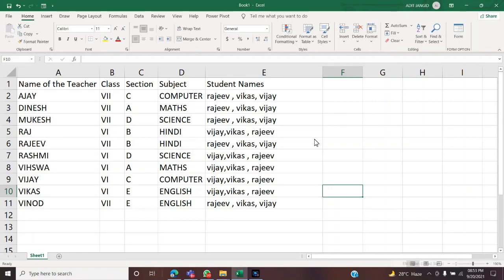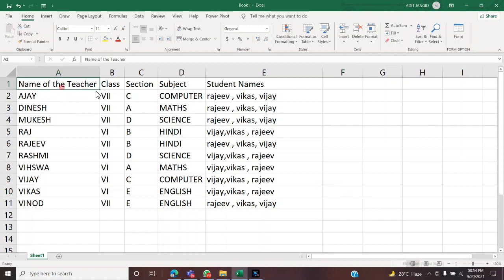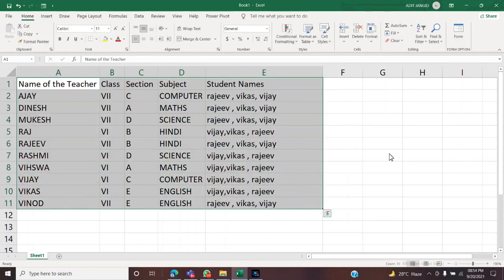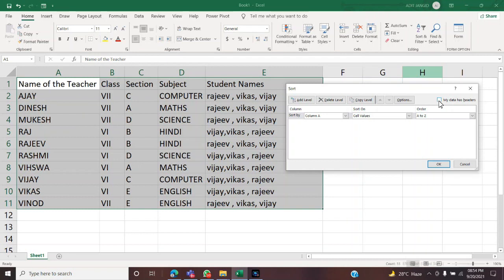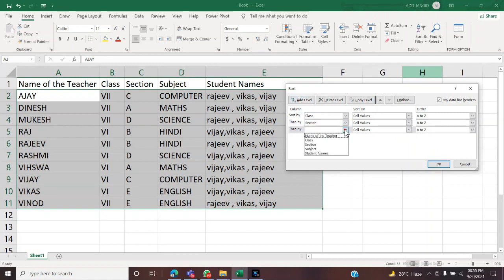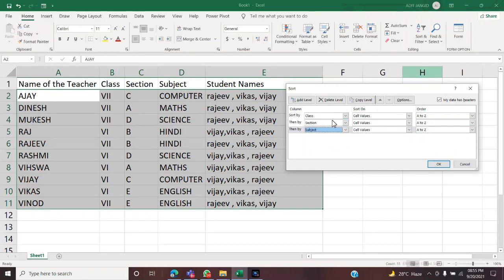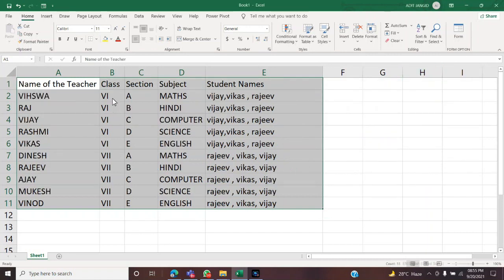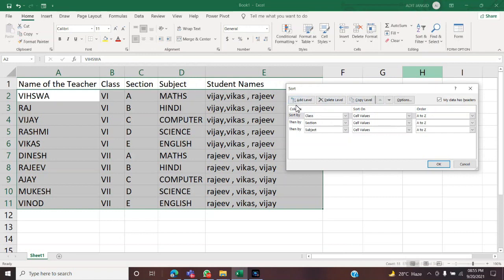SORTING IN Microsoft EXCEL Applying different levels of sorting on table| By:- Vishwa Prakash Sharma